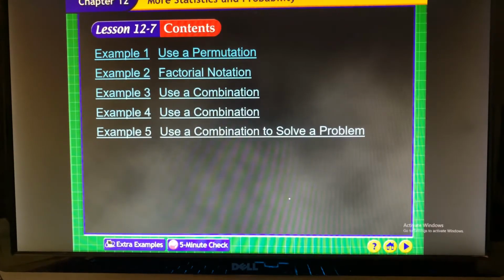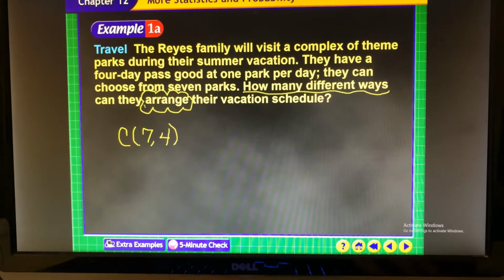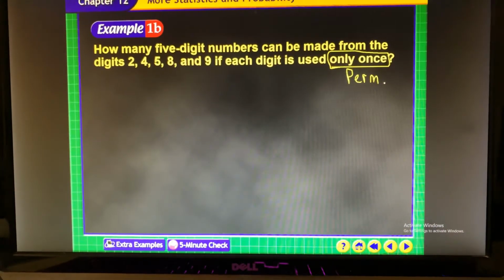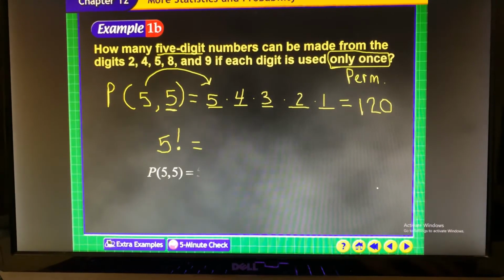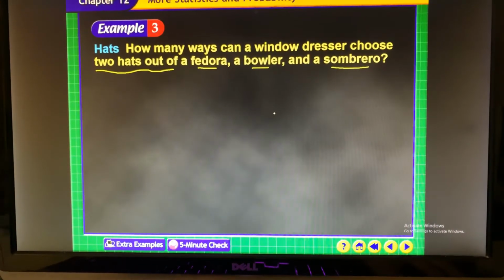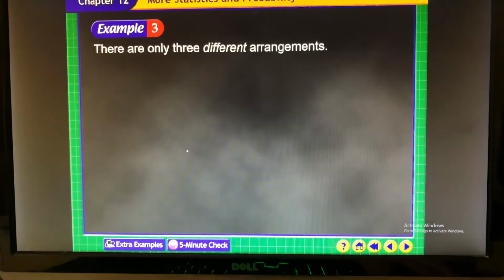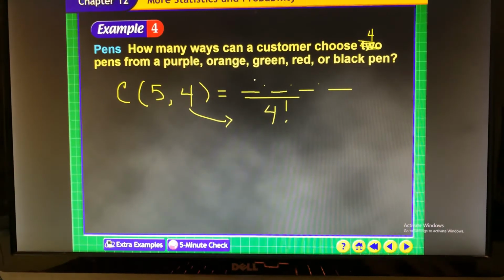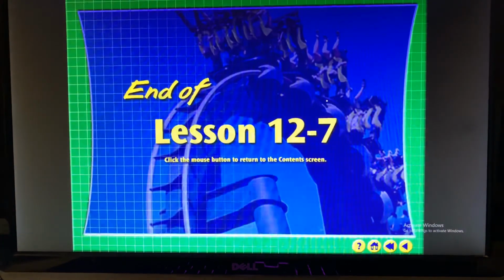Permutations and Combinations (12.7)